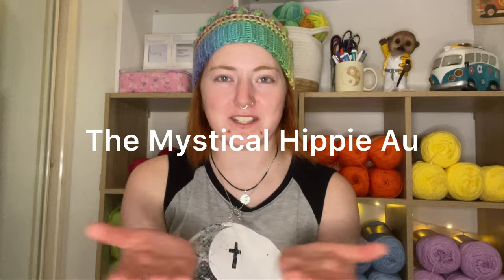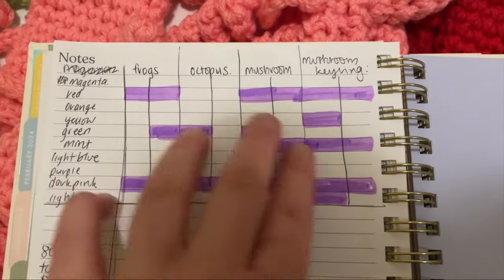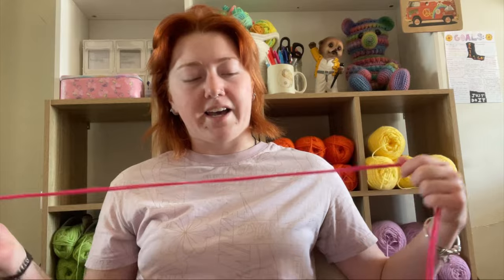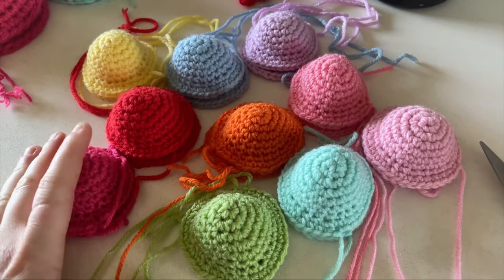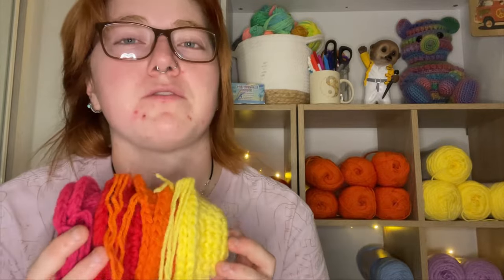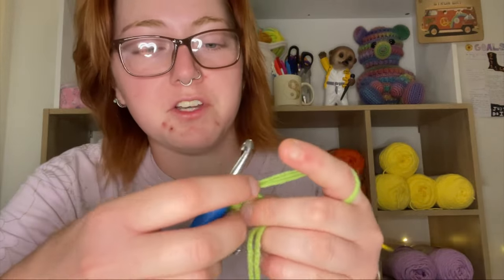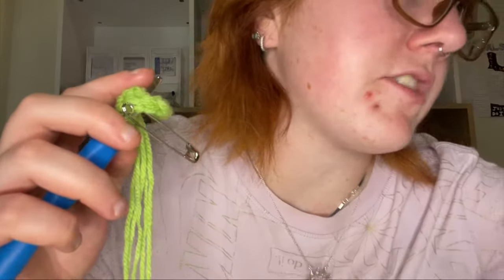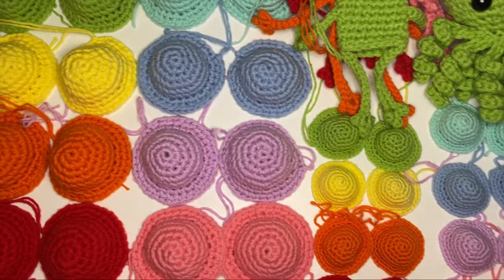$1600 worth of crochet!!🌈 Crocheting for my new product launch, rainbow amigurumi, crochet vlog,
In this video, I crochet lots of colourful items for my new product launch, using my new colours of yarn!

All my patterns can be found here➡️

Let’s be friends on different socials!